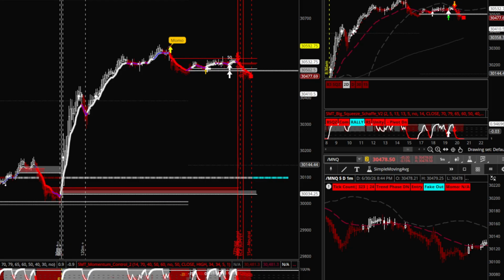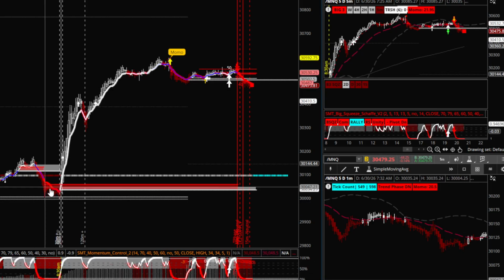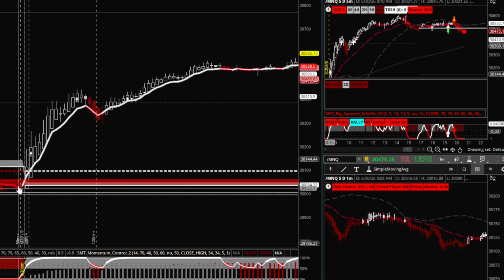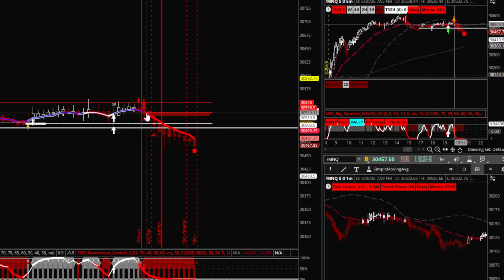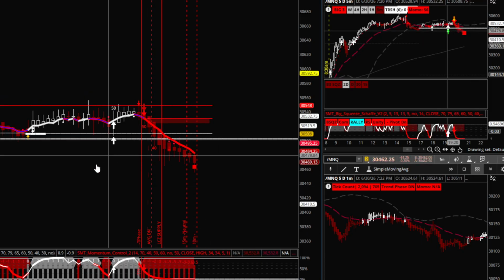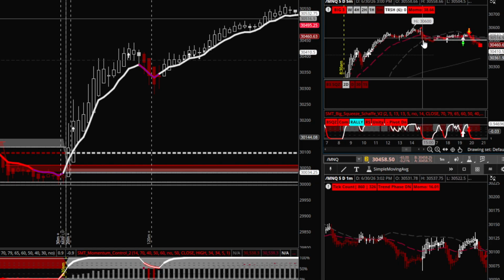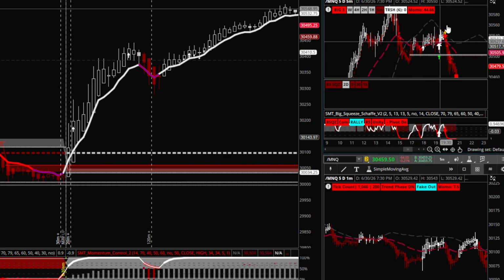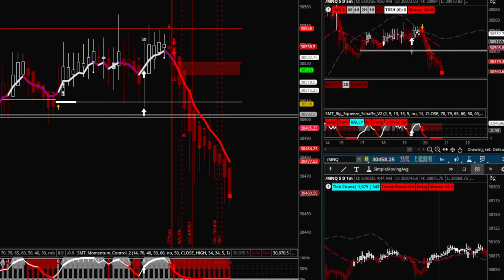MNQ follow up (part 2)